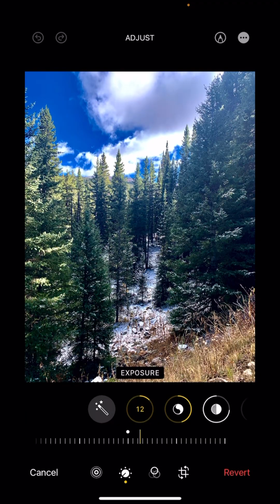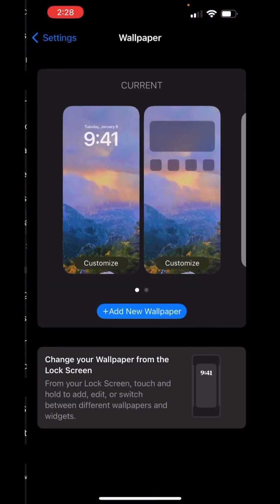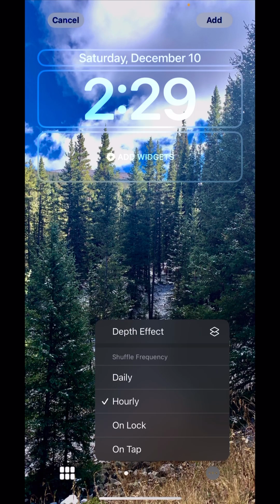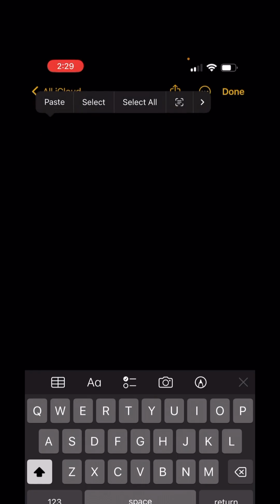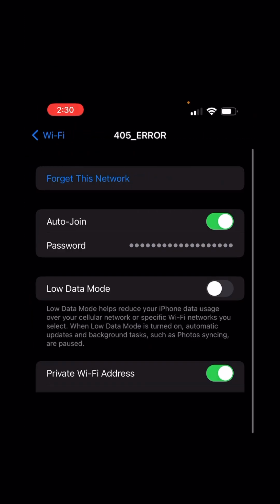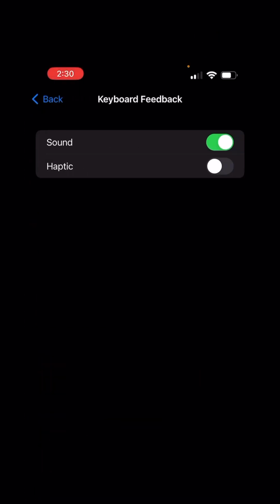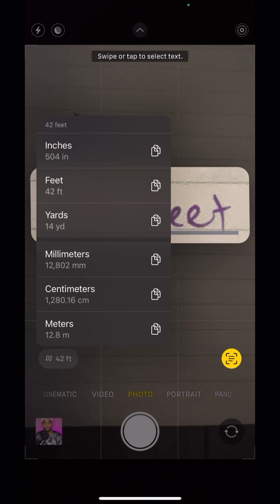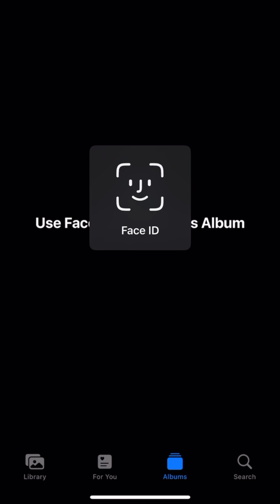10 Hidden iOS16 Features No One Told You About!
↓Want to up your Tech game? Here's my FAVORITE Gear↓
Here’s 10 features you didn’t know you could do using the iOS 16 update!

1. You can translate text directly from the camera app!

2. You can copy & paste edits from one photo to another directly from the photos app!

3. You can shuffle Lock Screen wallpapers automatically!

4. You can copy an image and remove the background all in one tap!

5. You can copy text in videos directly from the iPhone video player!

6. You can finally show, copy and share your wifi password directly from the iPhone settings app!

7. You can turn on keyboard haptics for a slight vibration every time you type on your keyboard!

8. You can use the same passcode for locked notes as your iPhone’s lock passcode!

9. You can convert measurements and currency directly from the camera app!

10. You can prevent your phone from hanging up when you lock your phone during a call!

Bonus: all photos in your hidden folder and recently deleted folder are now locked automatically behind Face ID in iOS 16!